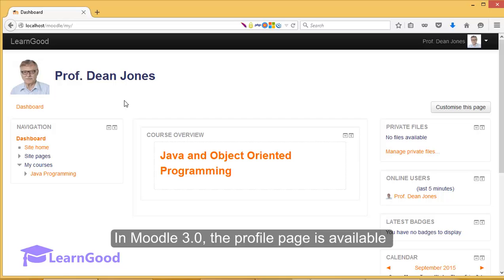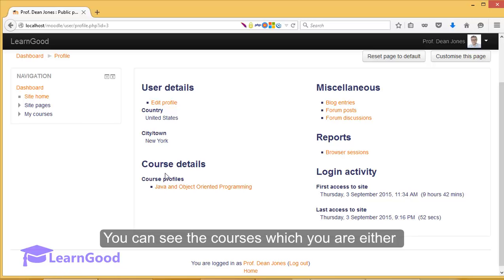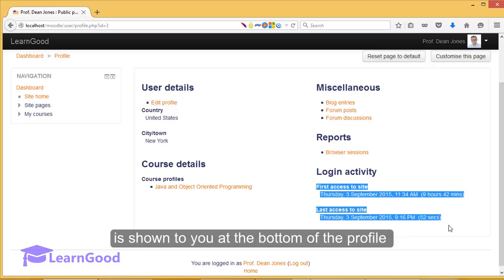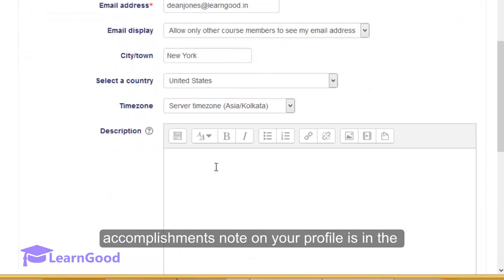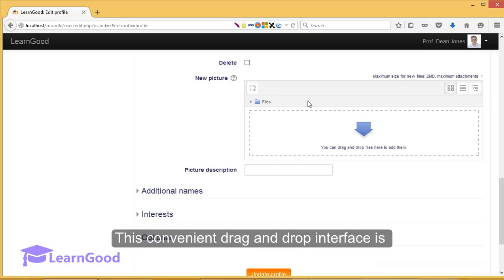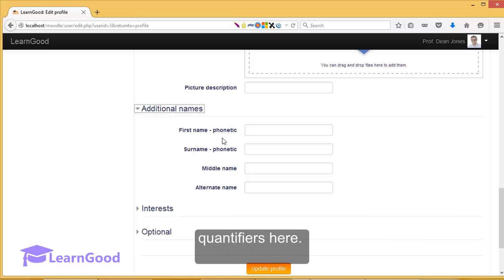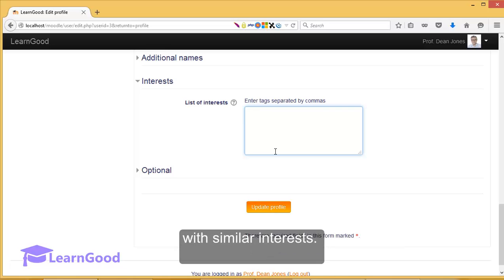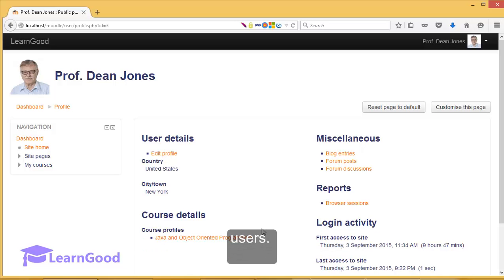Moodle 3.0 Tutorial for Beginners - Configure your Profile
It is a very good practice that you as a teacher keep your profile in Moodle updated as early as possible. So, in this lesson, we will see how you can update your profile.

In Moodle 3.0, the profile page is available primarily through the drop down available at the top of the page. When I open the drop down menu, you can see the "Profile" link.

Click on the profile link to go to the profile page. By default, you will enter the page in a view mode i.e a read only mode. You can see here various profile items that were already configured for you when your profile was first created.

You can see the courses which you are either teaching or you are a part of. For example, you might also be a manager into some other courses that you are not directly teaching. We will see more of that in a later lesson on roles.

There is also a section here that lists other content related links that you would be a part of - such as blogs that you have created or discussions from your courses.

If any reports are available to you, they are also listed here.

Finally, some information on your login activity is shown to you at the bottom of the profile page.

Having seen all this - now let us see how to edit the profile.

You will first click on the "Edit Profile" link - which will put this page into an editing mode.

The edit page is divided into a few sections. Starting from the General section, then the User picture, Additional names, Interests and some Optional settings.

The general settings are your basic information. A good place to add a professional accomplishments note on your profile is in the Description text box. Note that this text box is a fully HTML capable - and you can even add links to other pages if you like.

In the User picture section, you can very conveniently just drag and drop an image from your computer and upload a new image or change your existing image. If you are not comfortable with drag and drop, you can even use a file picker - like so.

This convenient drag and drop interface is available consistently throughout Moodle - at locations that involves uploading a picture.

Since I already have an existing profile picture I will leave it as it is for now.

The additional names section is very useful in some contexts. For example if your institution has very large number of students - the probability of having students and teachers with the same name is high. And so, in this case, you might want to add some additional quantifiers here.

This is also very useful when you have users with non-English language names. The phonetic name text box can then be put to good use. Typically, these settings are used more by the Admins.

The interests text box is designed for the users to share more information about themselves. For example, this can potentially help improve social connectivity with students and teachers with similar interests.

Finally, the Optional section has links to allow your students to connect in several additional optional ways - such as through various external social platforms - and also through other details that you might choose to share.

You can update as much as details as you would wish to share and click on Update profile.

Do NOT forget to click on the "Update Profile" else none of the changes you made are saved. And this is a very frequent pitfall with the new users.

It is a great practice to update your profile as early as possible - put up a profile picture and fill in as much information as possible - as we have seen in this lesson.

JOIN the #1 BESTSELLER full course, discounted lifetime access, with Q&A support